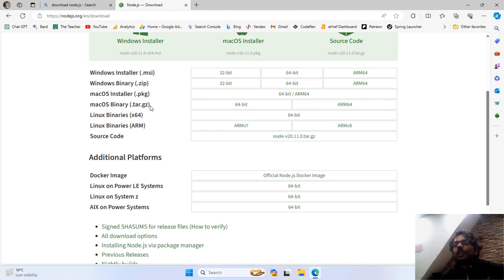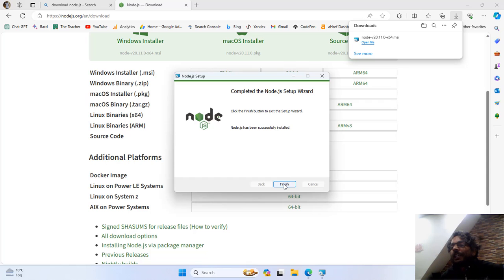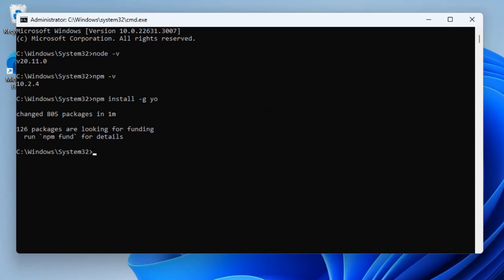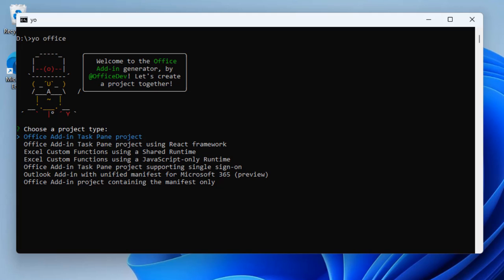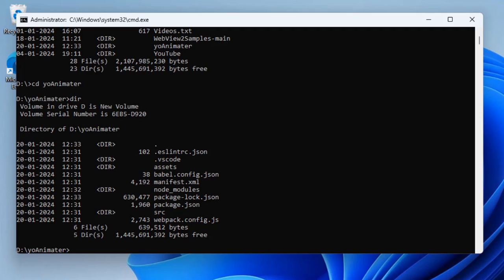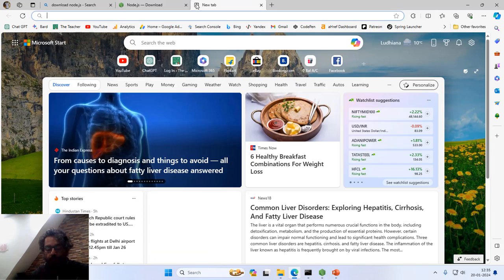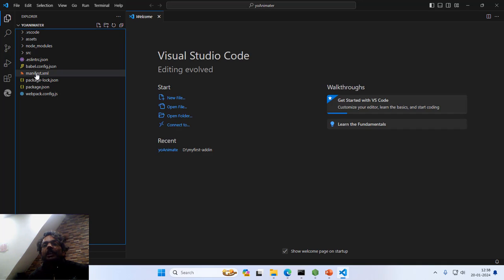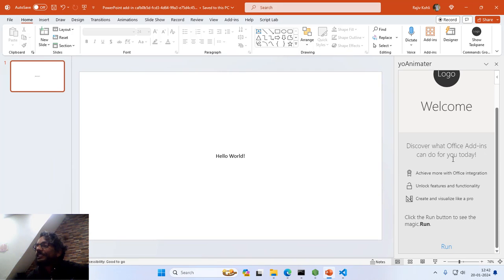How To Create Your First PowerPoint Add-in using Node.js and Yeoman Generator - Lesson 54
In this tutorial, I'll guide you through setting up your own development environment using Node.js, Yeoman Generator, and Visual Studio Code to create Office Add-ins. We'll cover everything from downloading Node.js to creating your first Office Add-in in Microsoft PowerPoint.

🔍 Key Points:

1. Downloading Node.js:
   - Open Edge browser and search for "download Node.js."
   - Choose the suitable version (Windows Installer MSI 64-bit in this case).
   - Install with default settings in Program Files/Nodejs folder, ensuring "Add to Path" is enabled.

2. Installing Yeoman Generator:
   - Open the command prompt in administrator mode (Start + R, type CMD, press Control + Shift + Enter).
   - Check Node.js and NPM installation with "node -v" and "npm -v."
   - Install Yeoman Generator with "npm install -g yo."

3. Installing Office Generator:**
   - Install the Office generator with "npm install -g generator-office."

4. Creating Your First Office Add-in:
   - Move to a new drive (e.g., D drive) and create your add-in with "yo office."
   - Choose the Office Add-in Task Pane project and select JavaScript.
   - Enter a name (e.g., "yo-animator") and specify the application (PowerPoint in this case).

5. Running and Testing Your Add-in:
   - Navigate to the add-in folder with "cd yo-animator."
   - Start the development server with "npm start."

6. Editing Code in Visual Studio Code:
   - Open the add-in folder in Visual Studio Code to easily manage and edit code files.
   - Modify the manifest file and task pane files (HTML, CSS, JS) for customizing your add-in.

7. Live Testing in PowerPoint:
   - Launch PowerPoint with the development server running.
   - Observe your task pane on the right side, and test your add-in by clicking the "Run" button.

8. Finalizing Your Add-in:
   - Explore and modify key files like "manifest.xml" and files within the "src" subfolder.
   - Save changes and witness live updates in PowerPoint.

9. Next Steps:
   - Preview of the upcoming tutorial where we'll build custom functionality from scratch.

🌻 The Teacher presents a captivating Microsoft PowerPoint animated presentation.